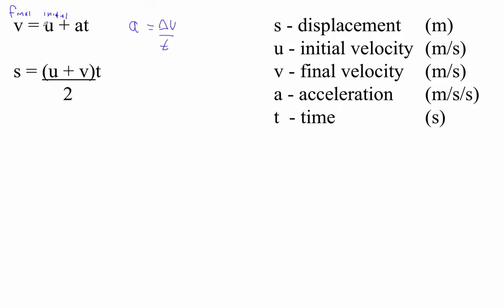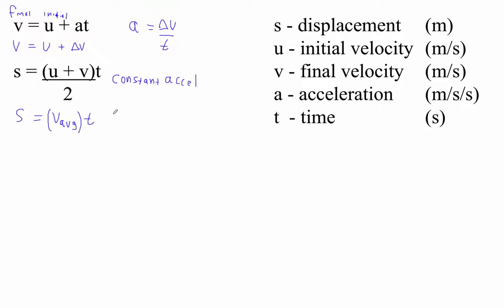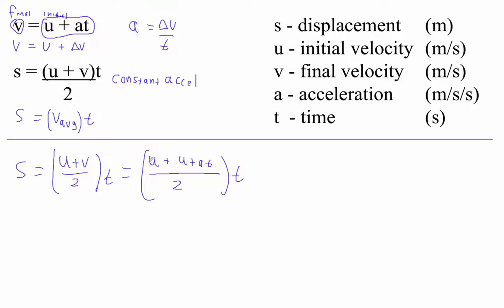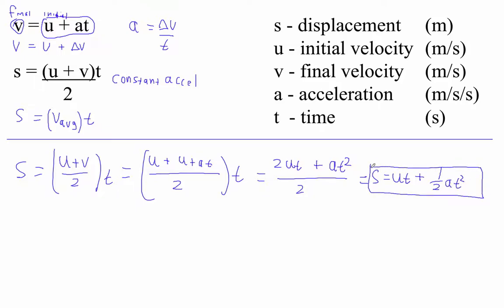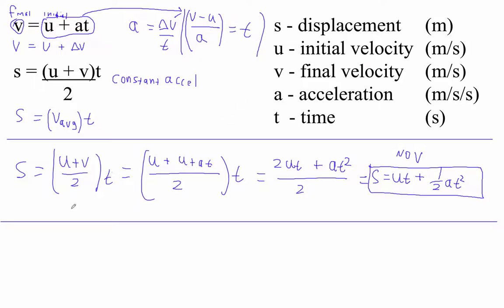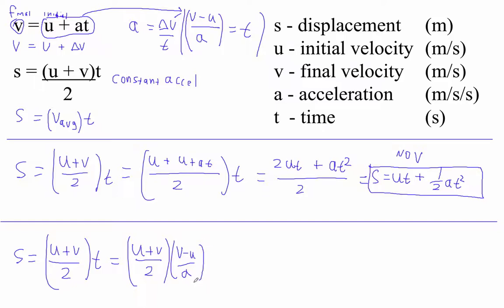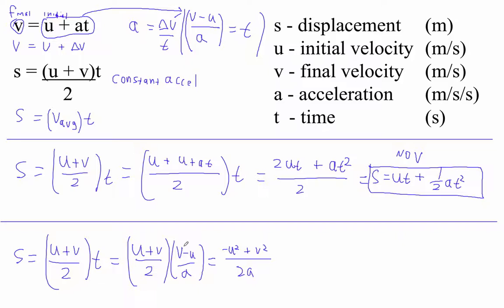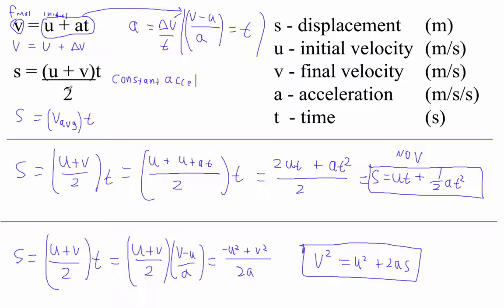HTPIB02D Deriving Kinematic Equations